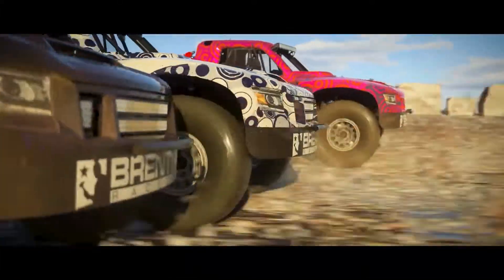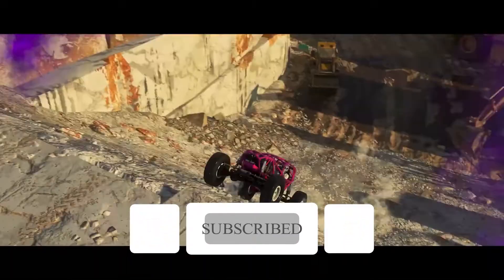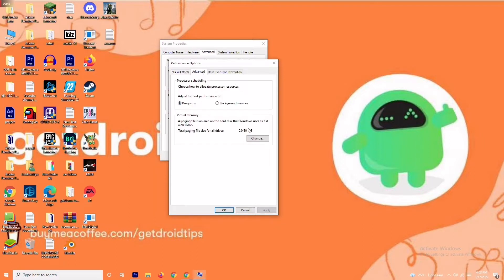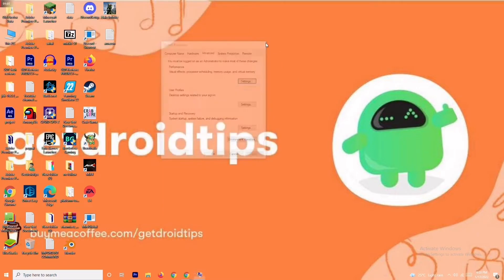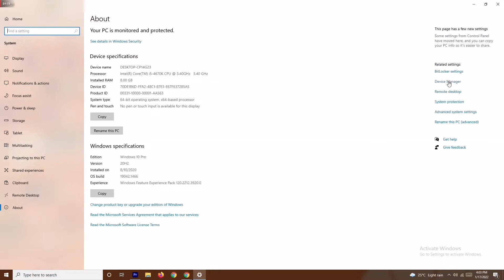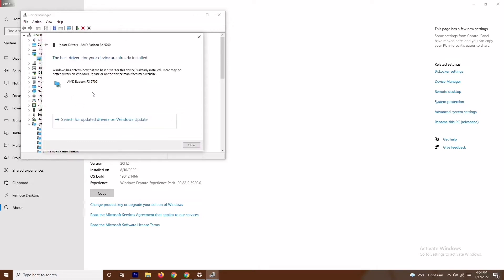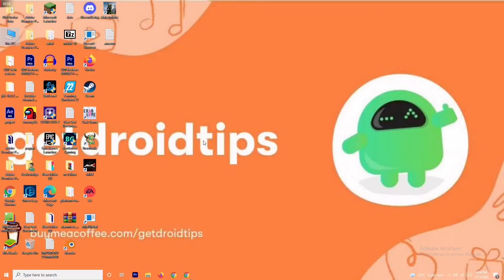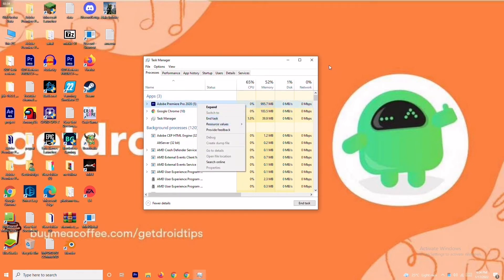How to Fix Dirt 5 Not Launching Issues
DIRT 5 is the newly announced video game that comes under racing simulation and is currently available for pre-purchase at the time of writing this article. Well, if you’re a racing video game lover then you should have heard about the DIRT series earlier. This 8th edition game is developed and published by Codemasters. Though the DIRT 5 is available for PS5/PS4, Xbox One/Series S/Series X, Windows, Google Stadia platforms, plenty of PC players have started getting crashing at startup issue.

We can’t deny that PC games are more vulnerable to bugs and errors than any other gaming platform. So, if you’re one of the PC users and encountering issues with the startup crashing, won’t launch problem, lagging or stuttering, etc then make sure to check out the guide below. Here we’ve shared the guide to help you out from the crashing error that you can perform by yourself without waiting further for patch updates.